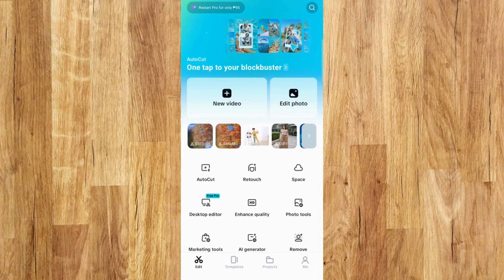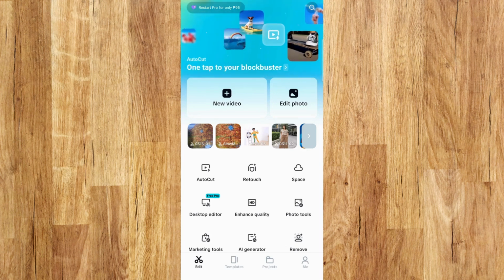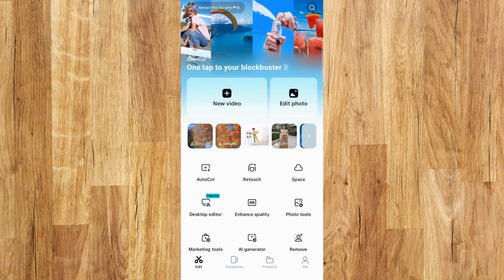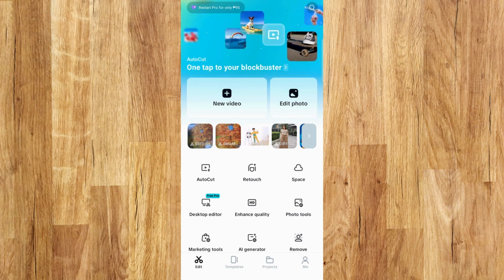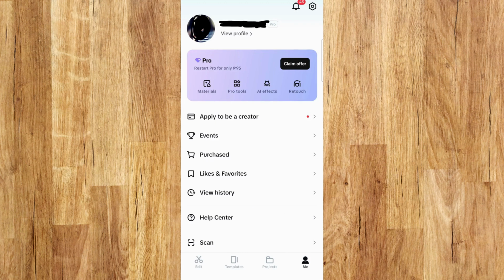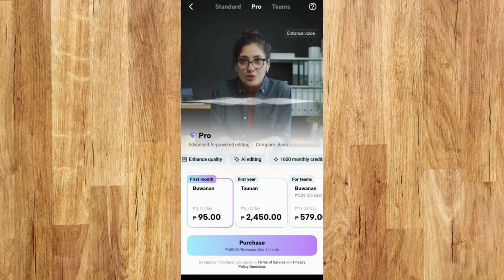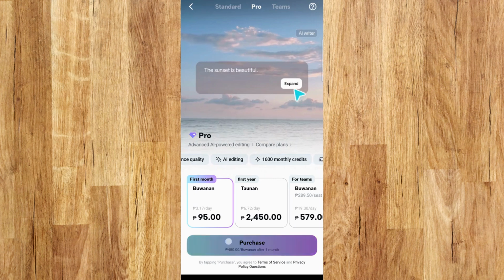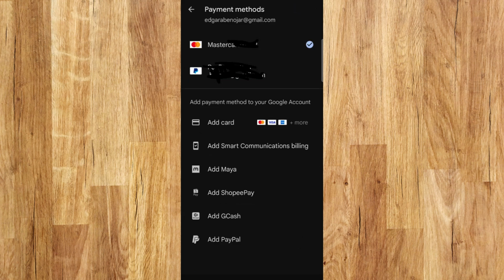How to pay CapCut Pro using GCash (full guide 2026)